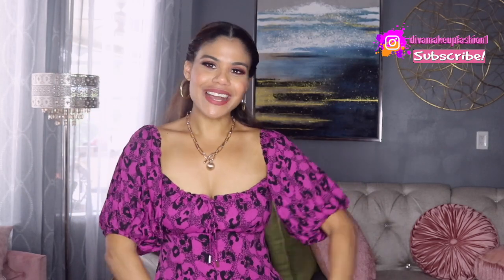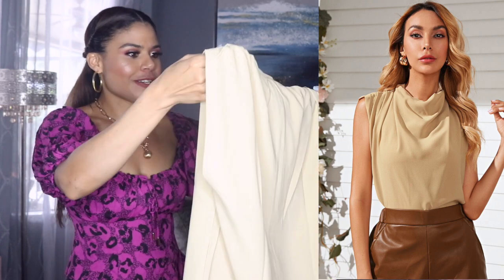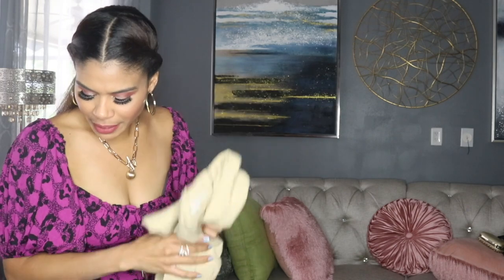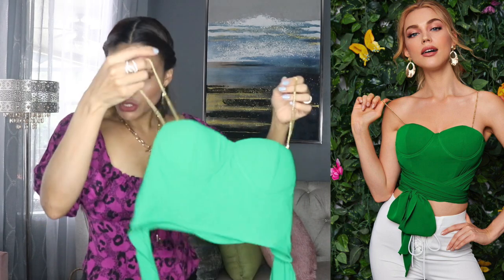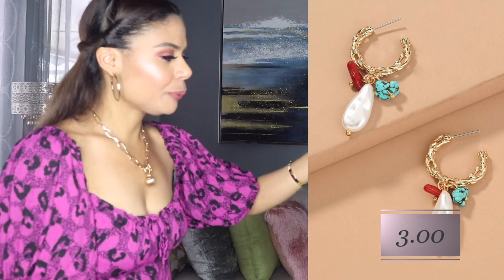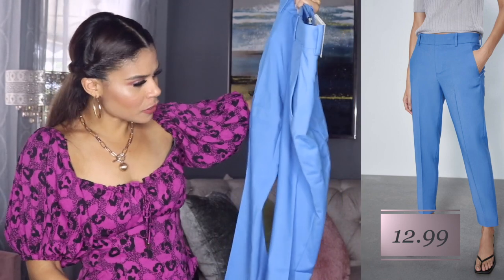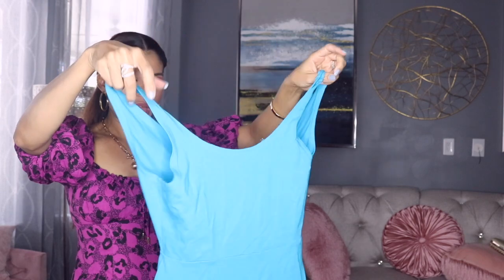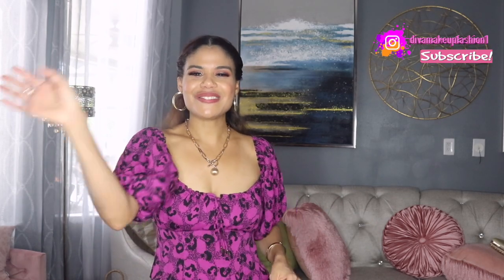22 PIECES FROM SHEIN + ZARA SALE \TRY ON HAUL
HAPPY FRIDAY CHICAS! HERE I AM WITH ANOTHER HAUL I HOPE AND YOU GUYS LIKE IT, I HAVE MORE VIDEO THAT COMES VERY SOON BUT I HAVE BEEN VERY BUSY AND IM VERY LATE WITH THE EDITION, I HOPE TO POST THOSE VIDEOS VERY SOON , I WISH YOU A VERY GOOD WEEKEND SHERE THIS VIDEO WITH FRIENDS AND FAMILY AND I SEE YOU CHICAS IN MY NEXT HAUL .

HEY GIRLS MY NAME IS SMIRNA HENRIQUEZ I LIVE IN FLORIDA AND I HAVE PASSION FOR FASHION ON MY CHANNEL! I JUST WANT TO SHARE MY STYLE! I LOVE FASHION AND I HOPE YOU GUYS LIKE ALL THE IDEAS I SHARE ON THIS PLATFORM!